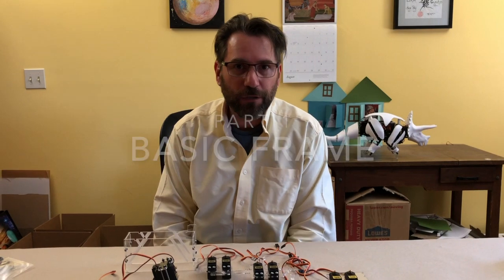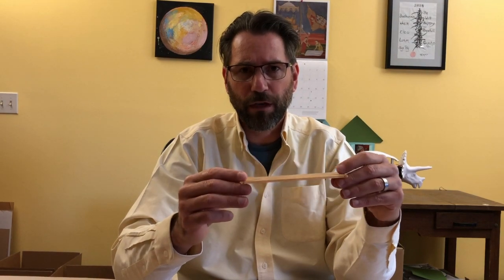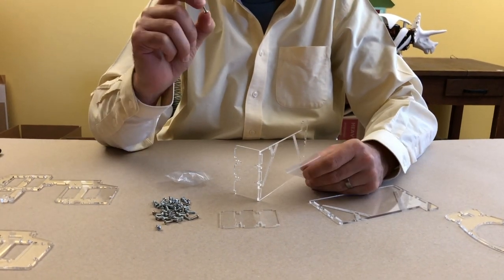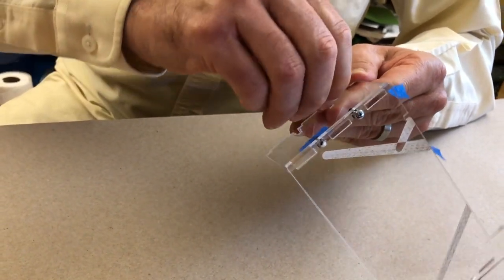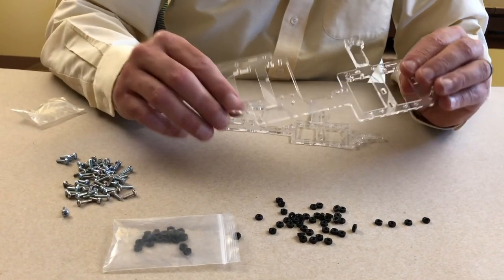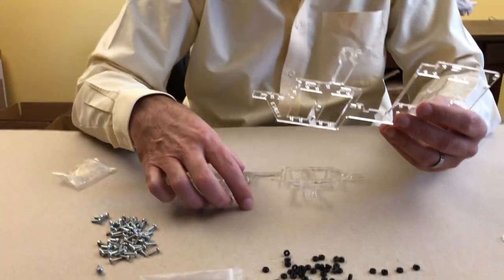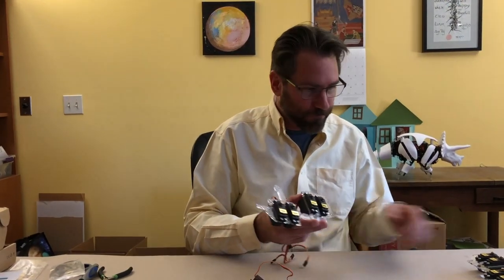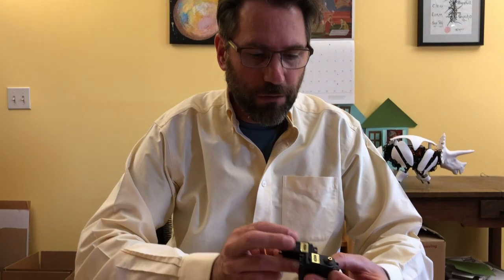Intellisaurus - Part 1 - Framing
Open Source Intellisaurus quadruped walking robot kit. This fun loving guy reaches 8 inches tall. He sports a Arduino Nano to control the motors and a Raspberry Pi Zero W to connect to the internet and run Google Assistant, or other various AI algorithms. This versatile frame can wear different shells such as Triceratops, Stegosaurus, or Dragon, each created on your 3D printer, separately.
All open source software, so you are in control, modify, and improve your Intellisaurus to satisfy your Inner Maker.